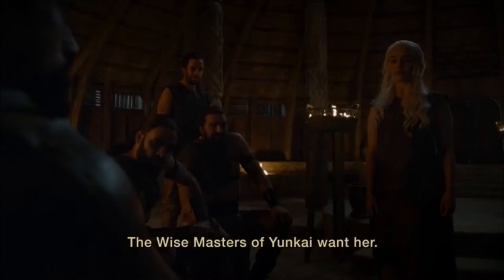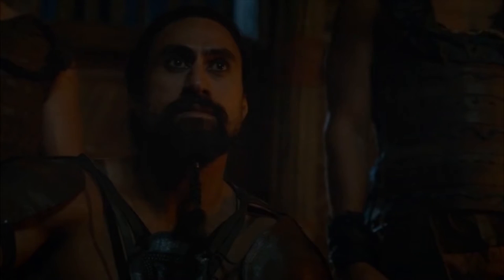GAME OF THRONES bodybuilding training with actor Darius Dar Khan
Watch Game of Thrones actor Darius Dar Khan take you through his training regime and what he had to do to prepare for his roles on this epic TV show. Darius is one of the warriors and had to look muscular, lean and "fight-ready". He takes LA Muscle TV to Muscleworks Gym in Bethnal Green London and shows you his intense all-body workout to get in the best shape.